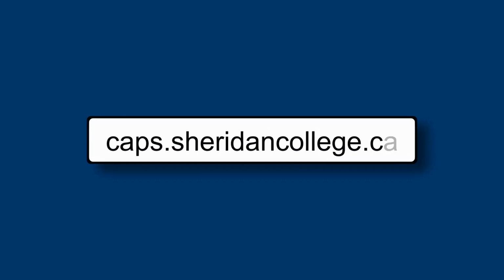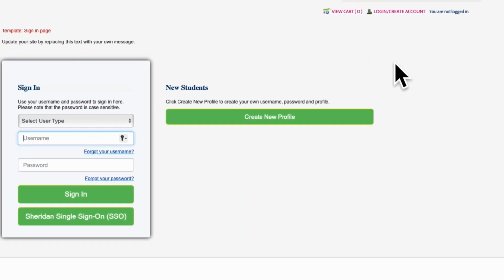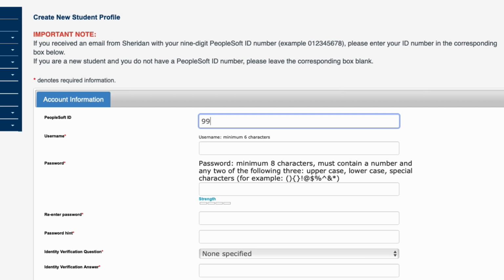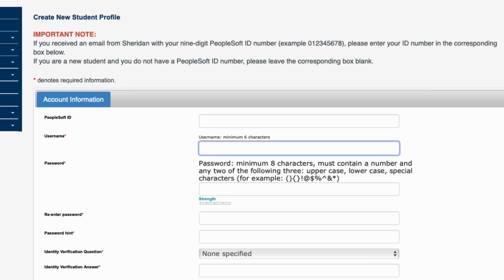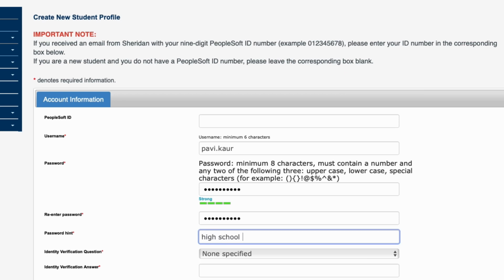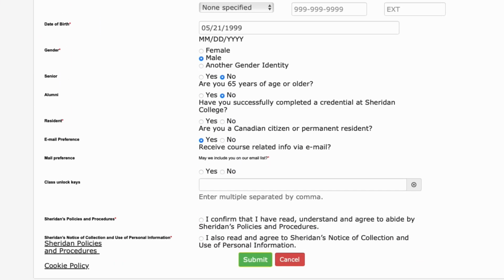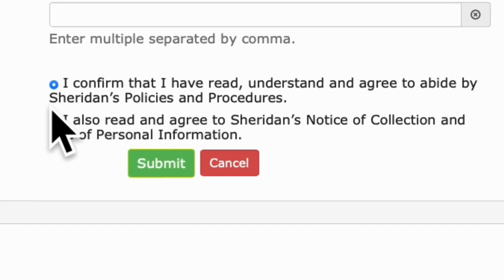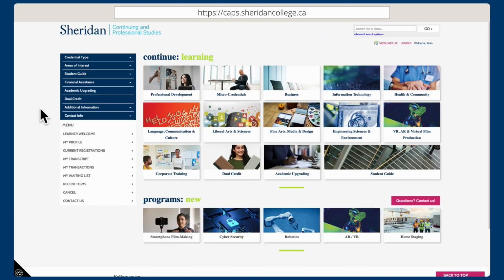Sheridan CAPS New Website - How To Create A Profile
Welcome to the new Sheridan Continuing and Professional Studies website. This is a step-by-step tutorial on how to create a profile in the new CAPS website.